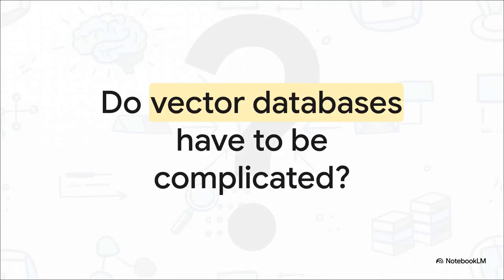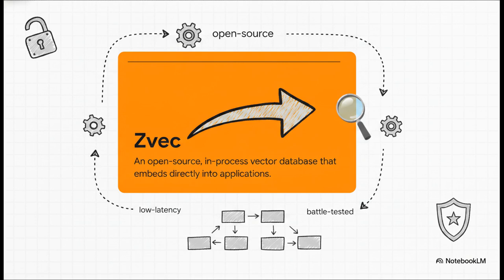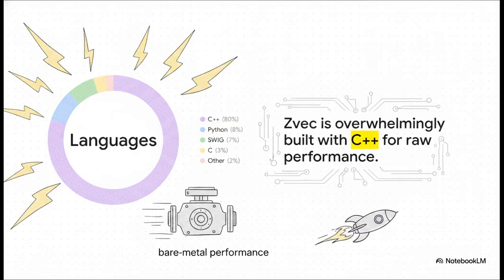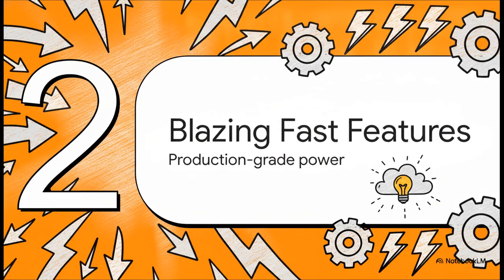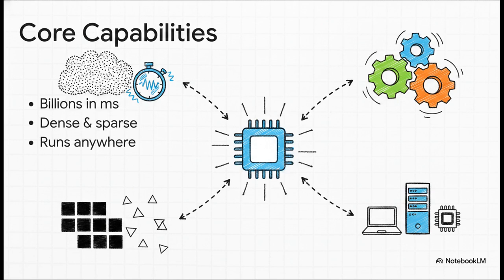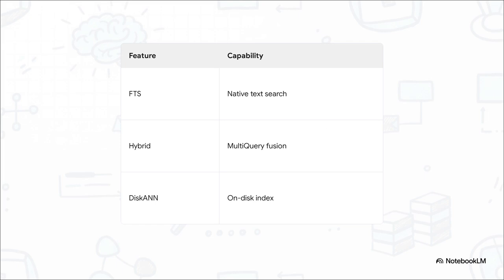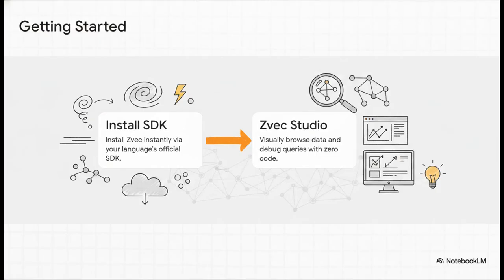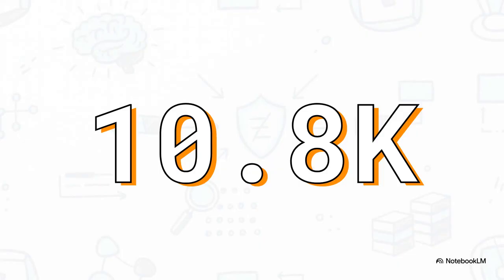Alibaba's Zvec: The Lightning-Fast Vector Database for AI Agents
🚀 Alibaba has introduced Zvec, a high-performance open-source vector database designed specifically for modern AI applications, retrieval systems, and LLM-powered agents.

Unlike traditional vector databases that require dedicated servers, Zvec operates as an in-process library that can be embedded directly into applications, enabling ultra-fast similarity search with minimal operational overhead.

In this video, we'll explore how Zvec works, its key architectural innovations, and why it could become an important building block for next-generation AI systems.

🔍 Topics Covered:

✅ What is Zvec?
✅ In-Process Vector Database Architecture
✅ Similarity Search Explained
✅ Dense and Sparse Vector Retrieval
✅ Hybrid Search Capabilities
✅ Full-Text Search Integration
✅ Structured Filtering and Metadata Search
✅ DiskANN Indexing for Large Datasets
✅ Durable Storage with Write-Ahead Logging
✅ Building AI Agents and RAG Applications

💡 Key Takeaways:

• Zvec runs as an embedded library instead of a standalone database server.
• Supports Linux, macOS, and Windows environments.
• Combines vector search, keyword search, and metadata filtering.
• Hybrid retrieval improves search relevance and accuracy.
• DiskANN indexing reduces memory requirements for billion-scale datasets.
• Built-in durability ensures reliable data persistence.
• SDKs are available for Python, Go, Rust, and other languages.
• Zvec Studio provides a visual interface for managing vector collections.

As AI applications move toward edge computing and agentic architectures, developers need databases that are fast, lightweight, and easy to deploy.

Zvec's embedded architecture removes network overhead while delivering high-performance retrieval capabilities that are critical for:

• AI Agents
• Semantic Search
• Recommendation Engines
• Knowledge Bases
• Enterprise Search Systems

This makes it particularly attractive for developers building scalable AI solutions without the complexity of managing separate infrastructure.

👨‍💻 Perfect for:

• AI Engineers
• Software Architects
• Backend Developers
• Data Engineers
• LLM Application Builders
• RAG Developers

Whether you're building intelligent search systems, AI copilots, autonomous agents, or next-generation retrieval platforms, Zvec offers a compelling new approach to vector database design.

• Artificial Intelligence
• Vector Databases
• RAG Systems
• AI Agents
• Open Source Software
• System Design
• Backend Engineering
• LLM Applications